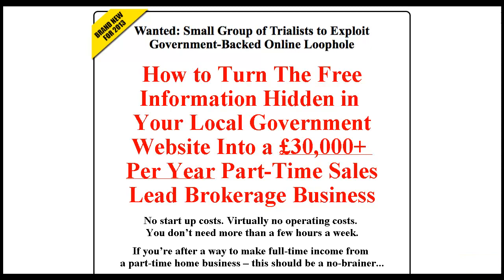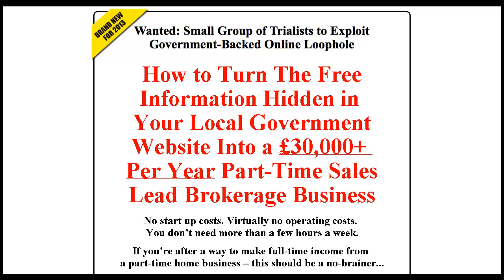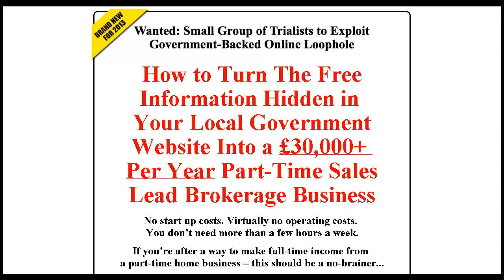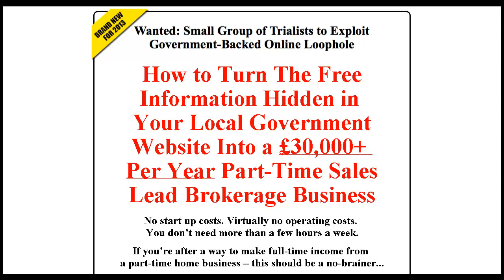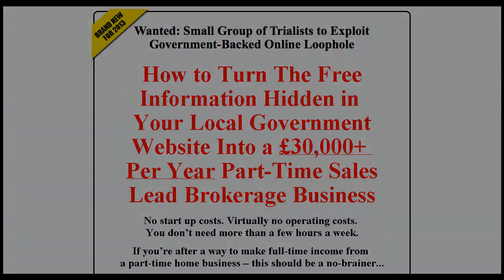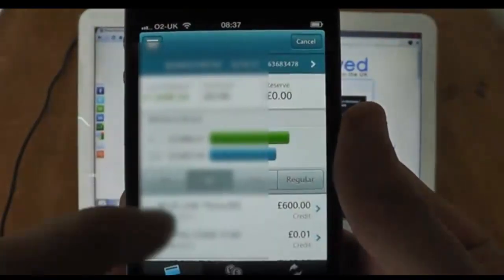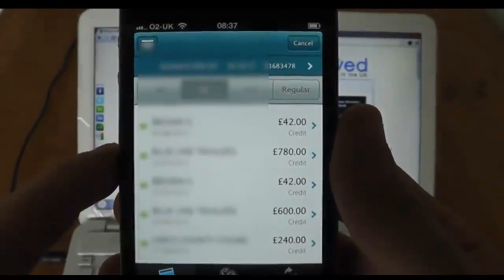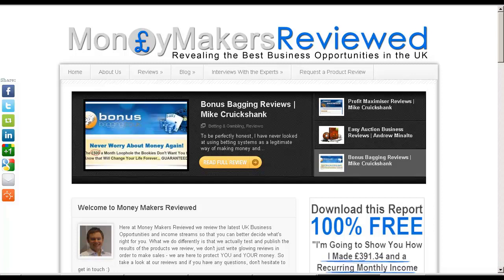Sales Lead Brokerage Review | Canonbury Publishing